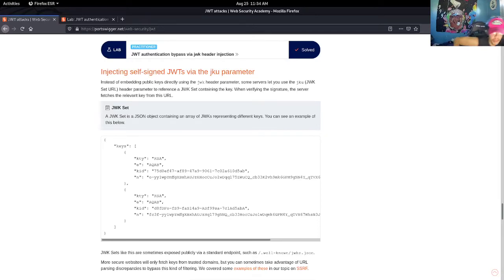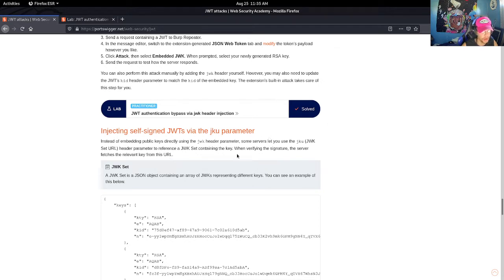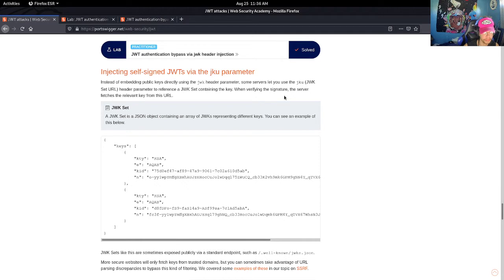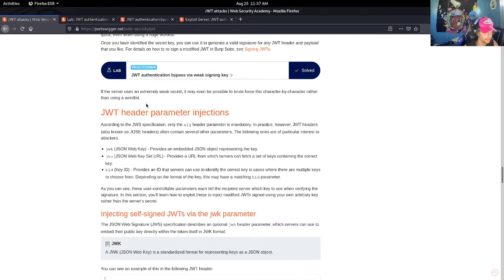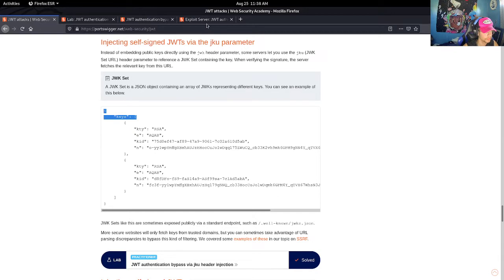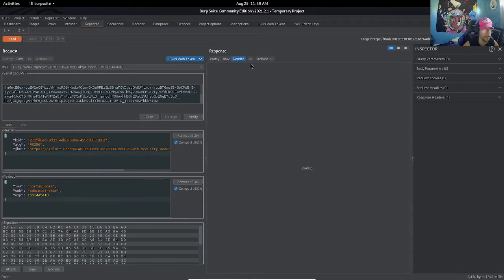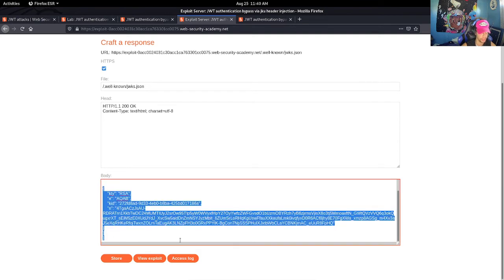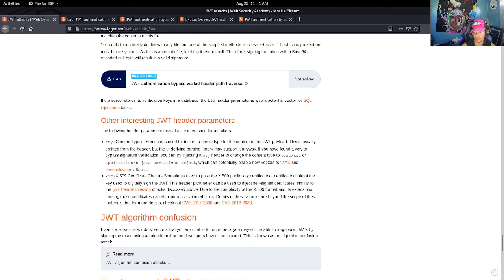JWT Attacks #5 - JWT authentication bypass via jku header injection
[ About ]

This is purely educational content.